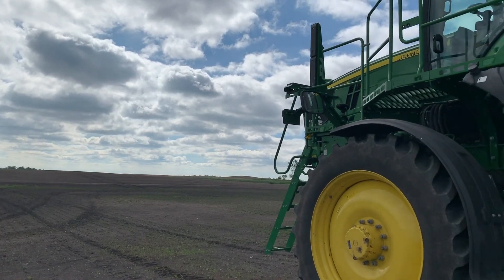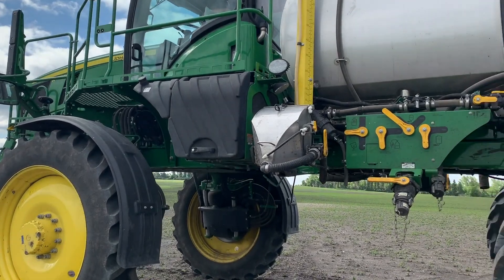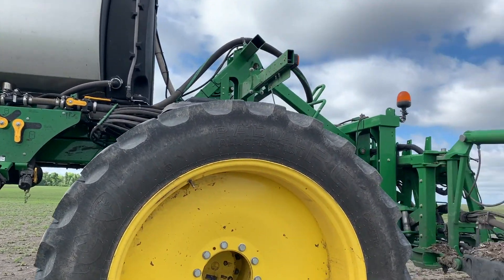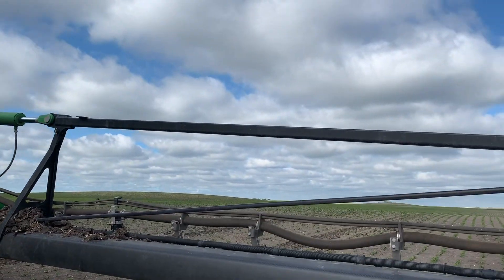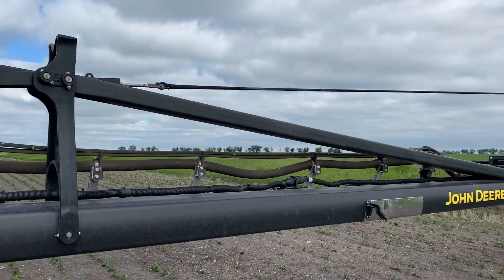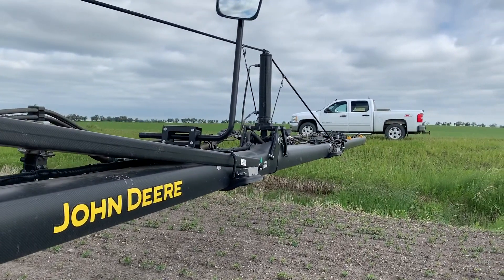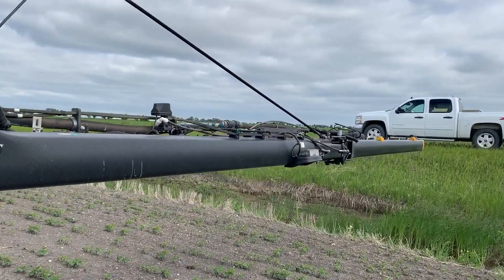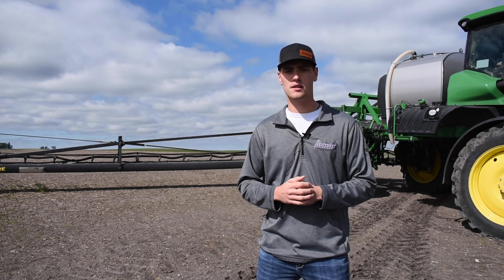John Deere R4038 Sprayer with ExactApply at the Leading Edge Test Farm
We’re back at the Leading Edge Equipment Test Farm for a post-emerge application on soybeans with a John Deere R4038 Sprayer. This sprayer has 132 ft. carbon-fiber booms with the ExactApply nozzle control system. ExactApply minimizes input costs with turn compensation and individual nozzle control.